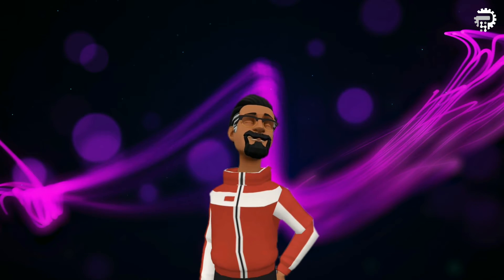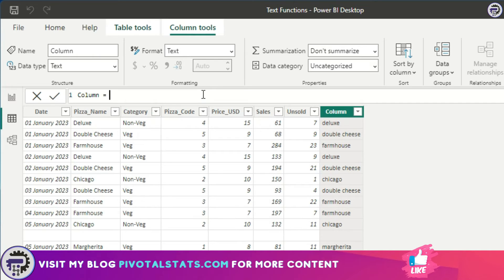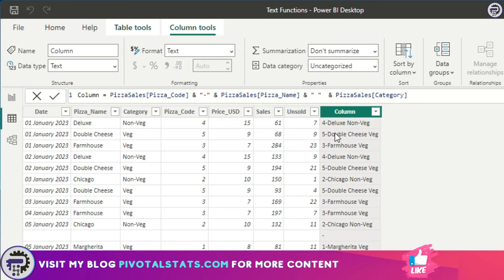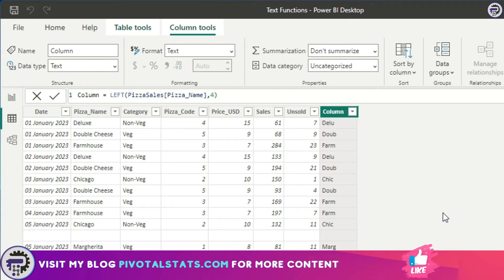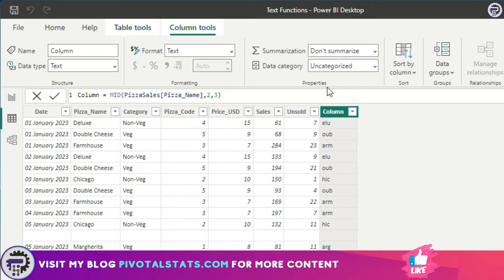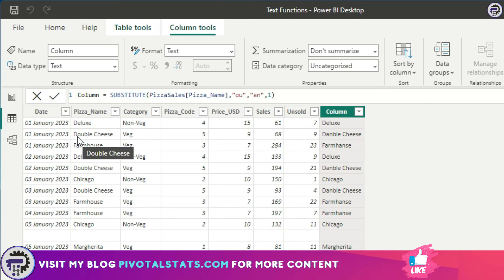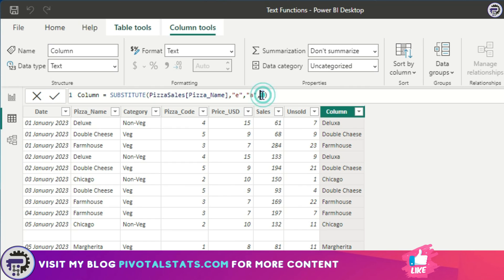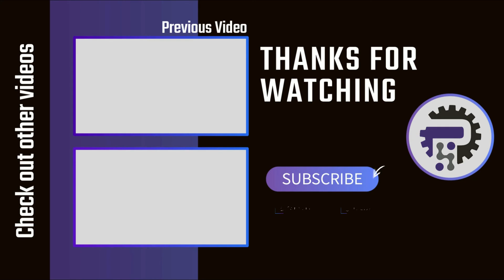Most useful TEXT function DAX you need | Power BI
Today we will see the most useful TEXT functions that are available in DAX.
1. Upper & Lower
2. Concatenate
3. Len
4. Left/Right & Mid
5. Replace
6. Substitute
7. Search

1. Blue Yeti Microphone -

2. LG Ultrawide Curved Monitor -